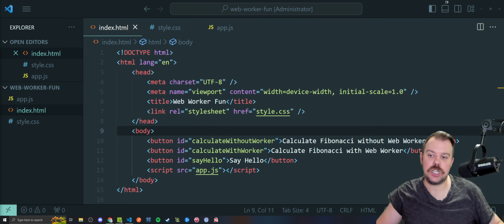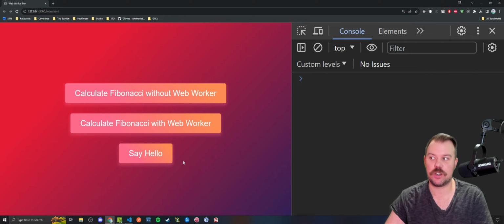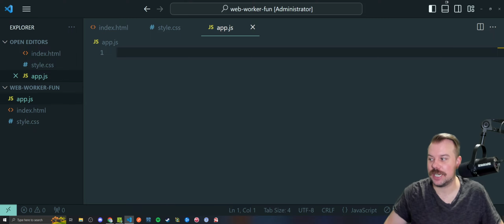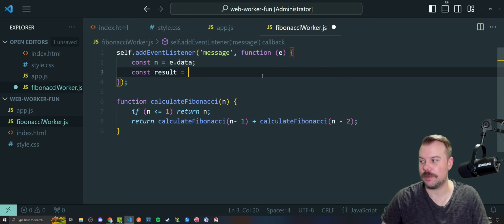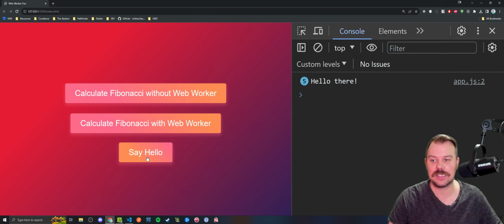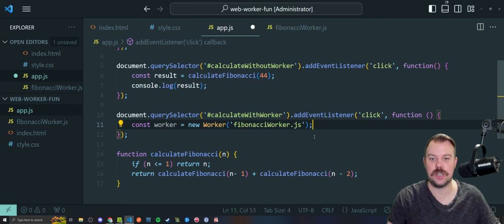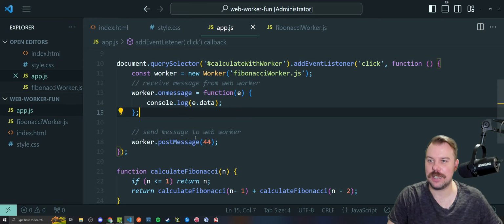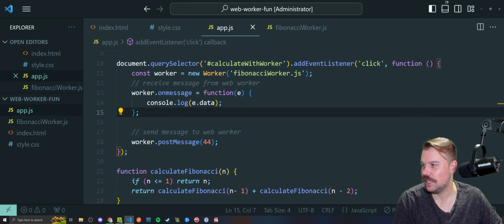Mastering Web Workers: Unlock Parallel Processing and Supercharge Your Web App's Responsiveness!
Step into this illuminating episode where we delve deep into the world of `Web Workers`. Building upon our past insights, today we'll explore how to tap into the latent power of parallel processing in the browser. Unveiling the intricacies of `Web Workers` will equip you to build more responsive web applications, unhindered by heavy computations on the main thread.

1. **Deciphering `Web Workers`**
   - Grasping the essentials and the raison d'être of `Web Workers`.
   - Delineating its edge over synchronous browser tasks.

2. **Hands-on with Code**
   - Initiating with clear, illustrative code snippets.
   - Distinguishing between main thread operations and worker tasks.
   - Engaging with real-world scenarios showcasing the might of `Web Workers`.

3. **Reflection and The Road Ahead**
   - Concluding with key takeaways.
   - Inspiring ideas for diving deeper and mastering the subject.

**Special Mention**: A colossal salute to our steadfast community members! Your fervor, engagement, and invaluable feedback give life to episodes like this. If you haven't yet, ponder over joining our Covalence community for just $25 a month. Dive deep into a sea of coding tutorials spanning Front End, Back End, advanced React lessons, and so much more beckoning on the horizon.

Feedback is our beacon! Curious about another topic? We're all ears!